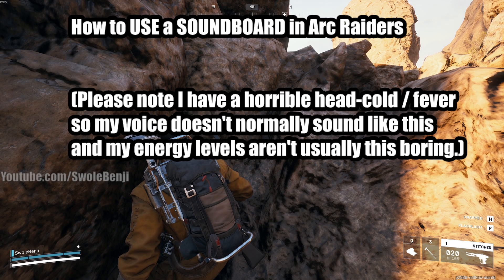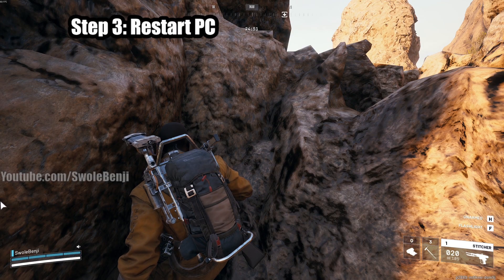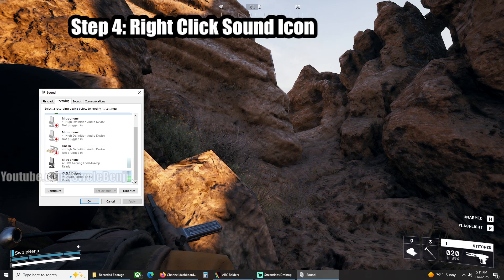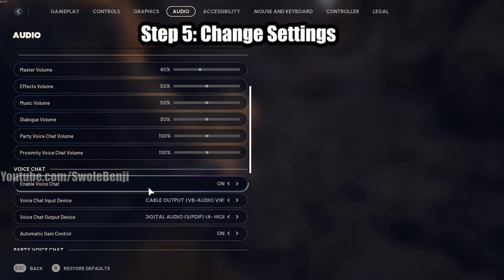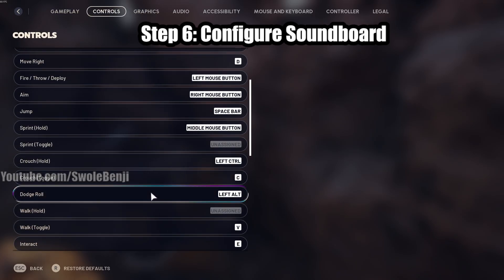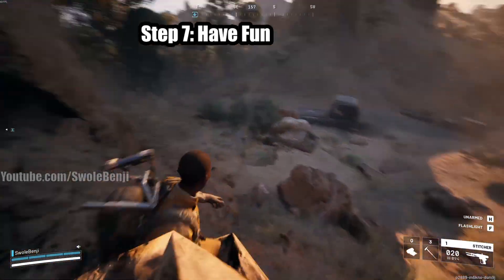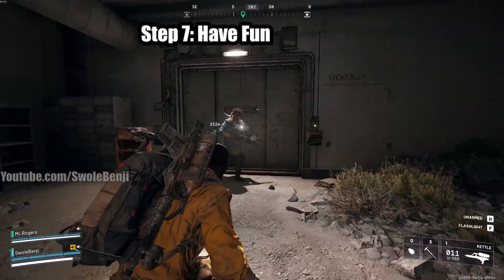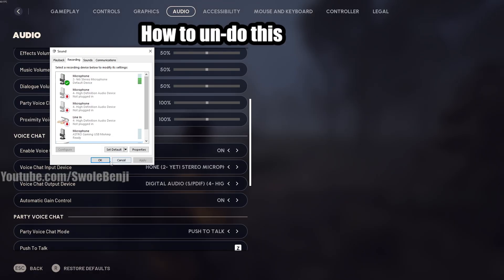Arc Raiders - How to Use a Soundboard With Voice Chat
This Arc Raiders guide will teach you how to use a soundboard and set up your sound device so that you can play meme clips and songs through your virtual microphone to other players, allowing you to create funny or memorable moments within the game. This method plays the soundboard clips which you can hotkey for convenience through your microphone rather than having to hold your headset or speakers up to your mic, and has a much cleaner sound to it than any other method. If you're looking to use a soundboard to spice up your gameplay in ARC Raiders, this is how you do it.

0:00 Introduction & What You'll Learn

0:12 Step 1: Install VB Audio Cable Driver

0:41 Step 2: Download EXPound Soundboard

1:00 Step 3: Restart Your PC

1:15 Step 4: Set Up Mic and Cable Audio Routing

2:42 Step 5: Change In-Game Voice Chat Input

3:07 Configuring the Soundboard and Hotkeys

3:58 Using Soundboard with Push-to-Talk

5:10 Final Step & Universal Application

5:34 Demonstration Clips

6:30 How to Undo the Settings

7:55 Conclusion